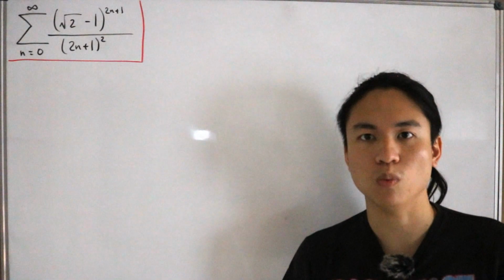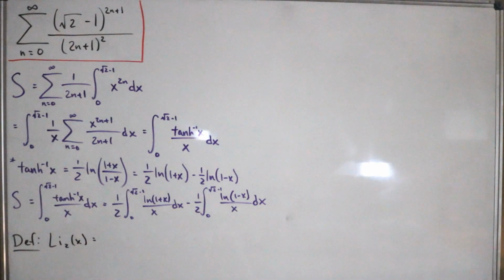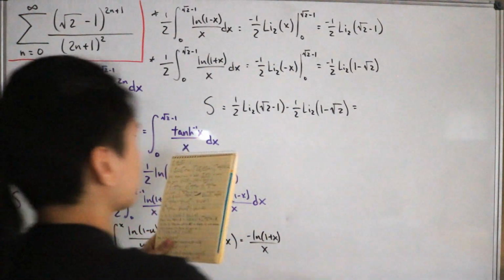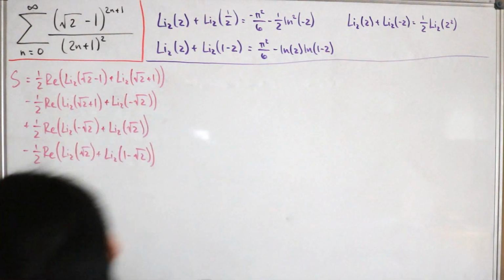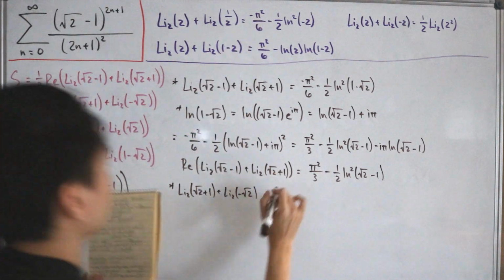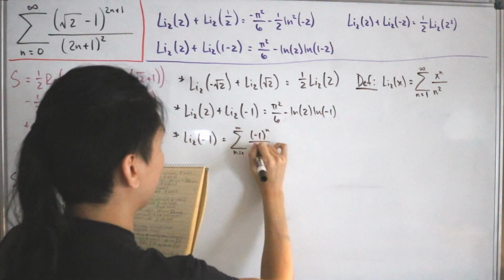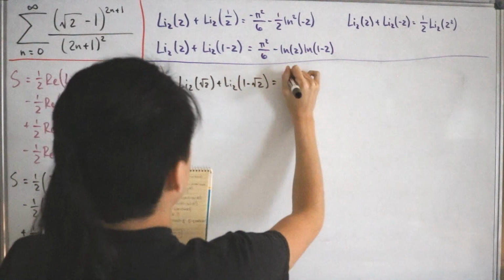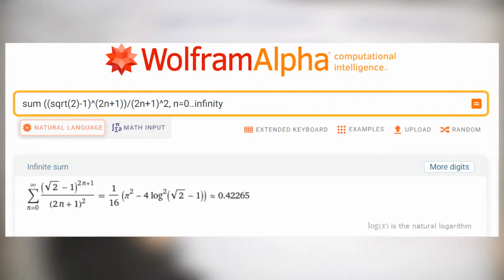An amazing yet scary infinite sum (Halloween Special)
We compute an infinite sum where the majority the workload relies on utilizing dilogarithm identities.